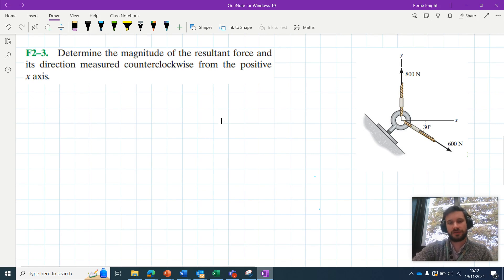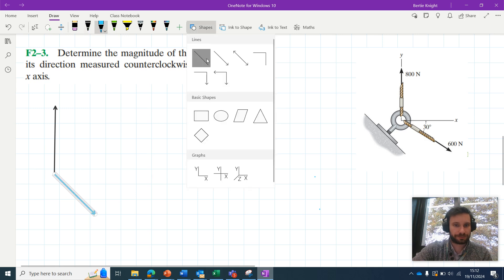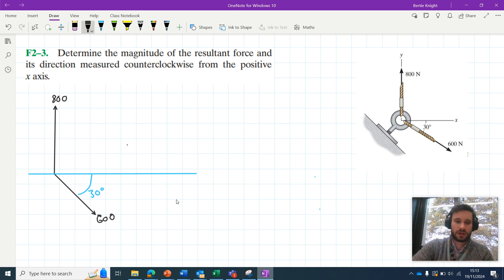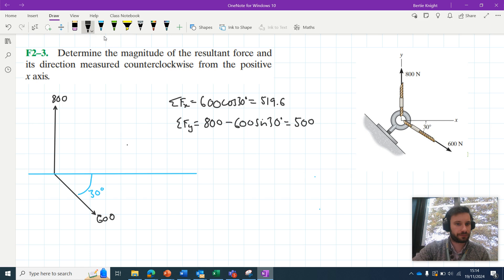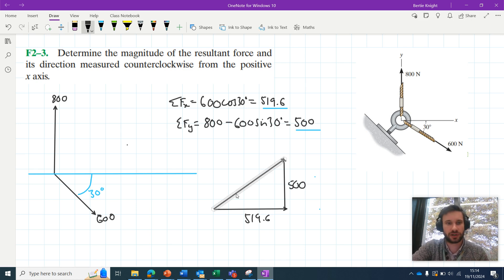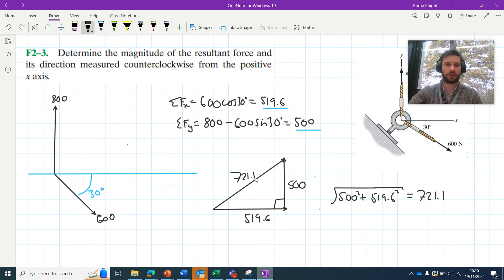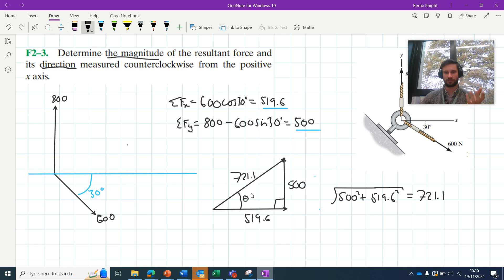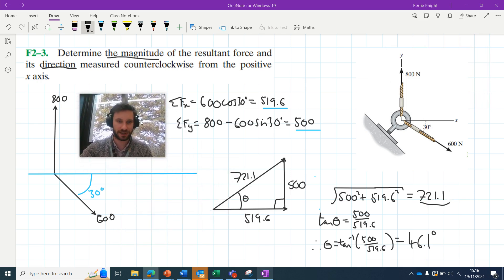Hibbeler Engineering Mechanics STATICS: Problem F2-3 Walkthrough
Walkthrough for the following problem from Hibbeler, Engineering Mechanics STATICS:

F2-3: "Determine the magnitude of the resultant force and its direction measured counterclockwise from the positive x-axis"